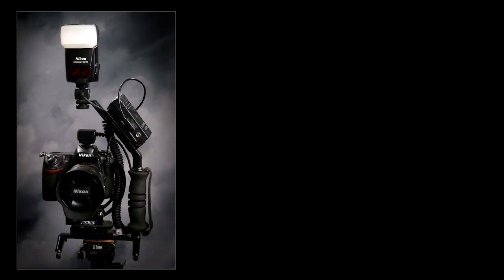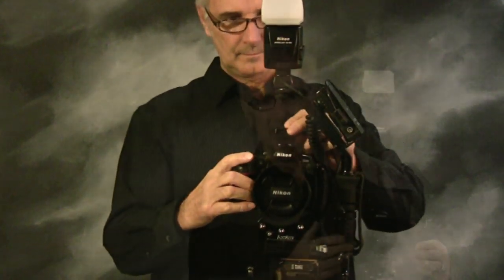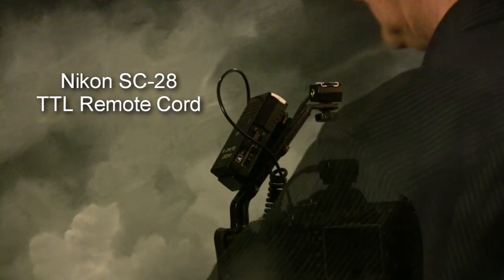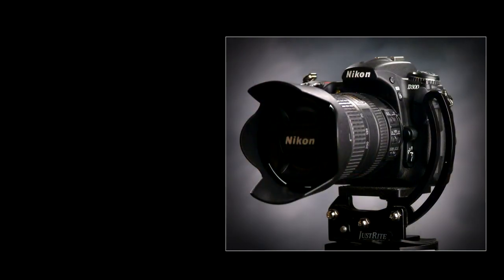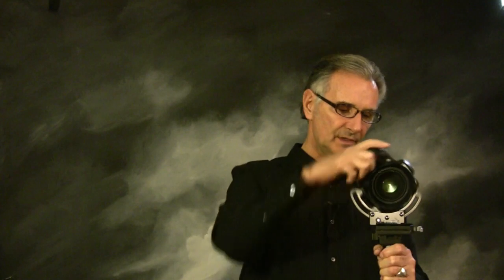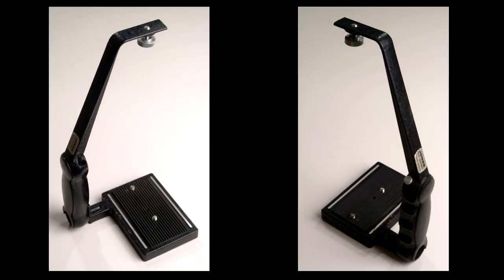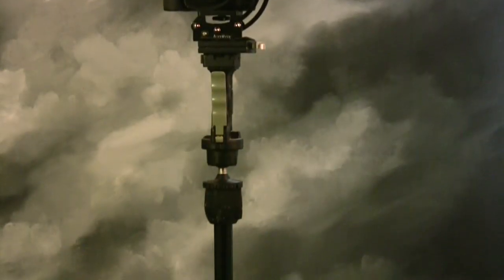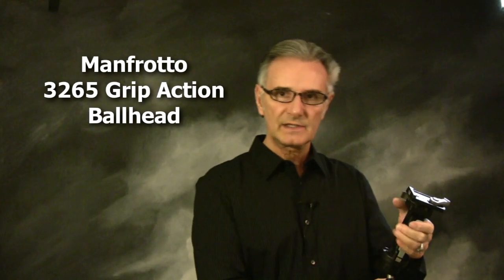Camera Bracket & Accessories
- Using a Nikon D300 camera body mounted to a camera bracket, this video demonstrates some of the different types and advantages of using a camera bracket along with a Bogen Monfrotto plate adapter also called a quick release.
The brackets shown are the JustRite Bracket and Rotator and the Jones Bracket. A Bogen Monfrotto grip action ball head is attached to a Uni-Loc Tripod and can also be used on a monopod.
A Nikon SC-28 TTL cord can also be attached from the camera's hot shoe to the bracket, allowing the flash to be mounted a little higher than it would if it were mounted on the camera.